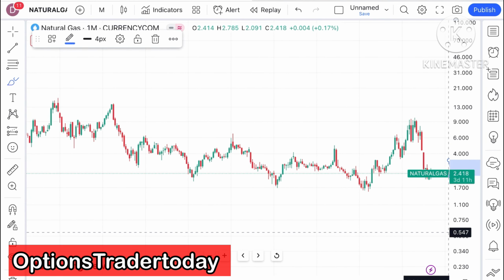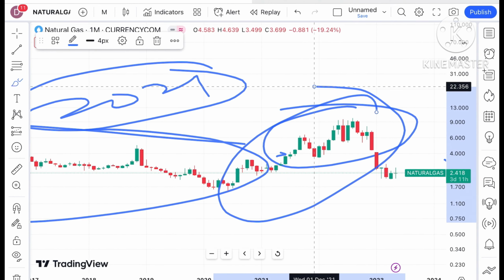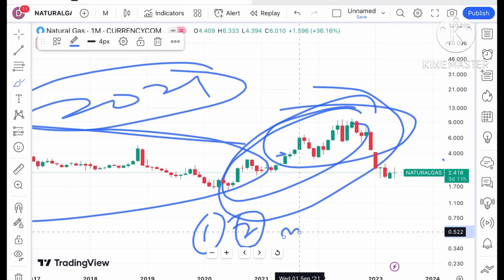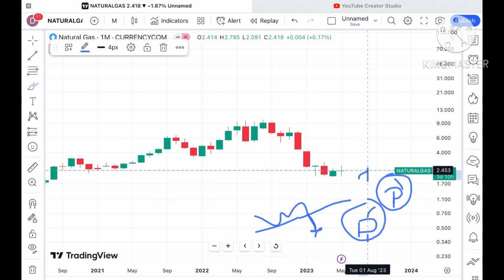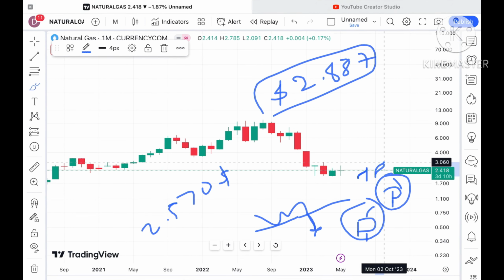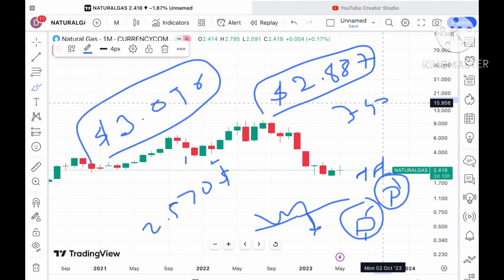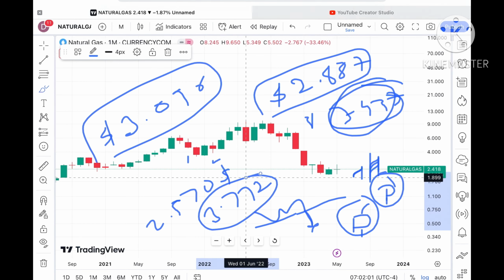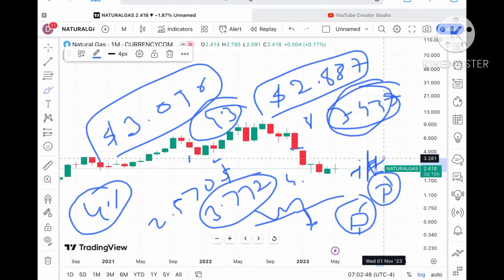Natural Gas Price Analysis | June- July'23 | Natural Gas Forecast | Natural Gas News Today | XNGUSD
Natural Gas price analysis for June - July  2023 || Natural gas Analysis || June - July 2023 || natural Gas Outlook || Is this The Best Time To Invest In natural gas?

UPI : deepakzbro@ybl

Twitter.com/deepakzbro

தங்கம் விலை பகுப்பாய்வு, கச்சா விலை பகுப்பாய்வு, வெள்ளி விலை பகுப்பாய்வு, இயற்கை எரிவாயு விலை பகுப்பாய்வு || ஜூன் 2023 xx

forex market,
Dubai,
Commodities trading,
UAE,